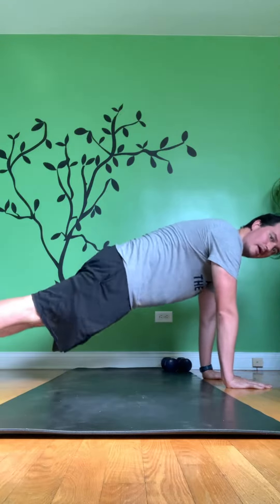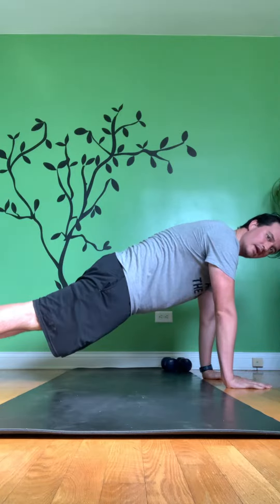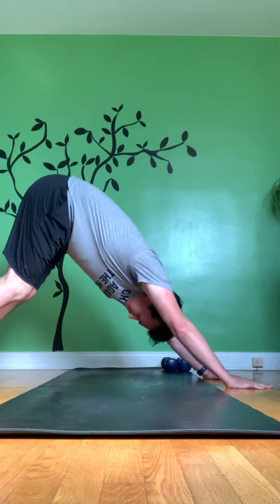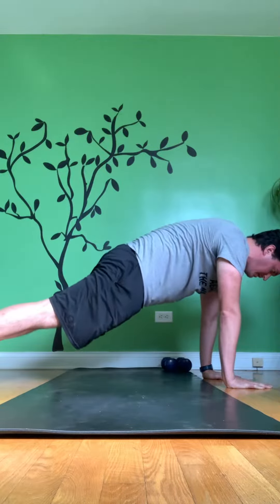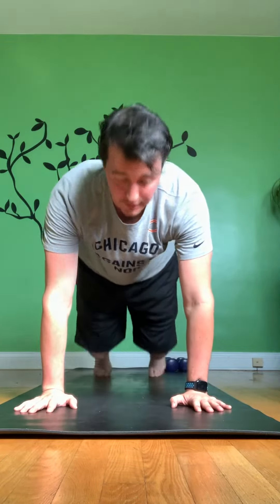Plank to pike or down dog movement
Welcome to Grundas Yogalift, your ultimate destination for fitness, pain management, and functional movement. In this video, we're excited to introduce you to the Plank to Pike (also known as Downward Dog) movement—a dynamic and effective exercise that targets your core, shoulders, and hamstrings.

The Plank to Pike movement is performed by starting in a high plank position with your hands directly under your shoulders and your body in a straight line from head to heels. From there, you'll push your hips up and back, creating an inverted V shape with your body, resembling the Downward Dog pose in yoga. Then, return to the plank position to complete one rep.

In this comprehensive guide, we'll walk you through the proper technique and form of the Plank to Pike movement, ensuring you get the maximum benefits while maintaining proper alignment and minimizing the risk of injury.

Benefits of Plank to Pike (Downward Dog) Movement:

Core Strengthening: The movement engages your entire core, including your abs and obliques, as you stabilize your body throughout the exercise.

Shoulder Stability: The Plank to Pike movement challenges your shoulder muscles and helps improve shoulder stability and strength.

Hamstring Flexibility: Moving from the plank position to the pike position involves stretching and activating your hamstrings, improving their flexibility and mobility.

Incorporate the Plank to Pike (Downward Dog) movement into your core workouts, yoga sessions, or circuit training routines to enhance your overall stability and build a strong core.

Let's embark on this journey together and discover the incredible benefits of the Plank to Pike (Downward Dog) movement!